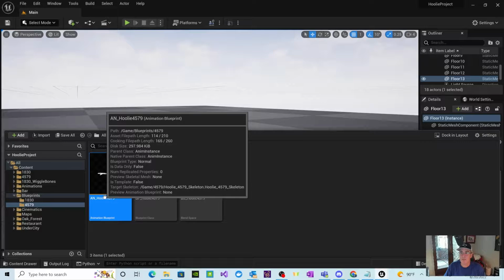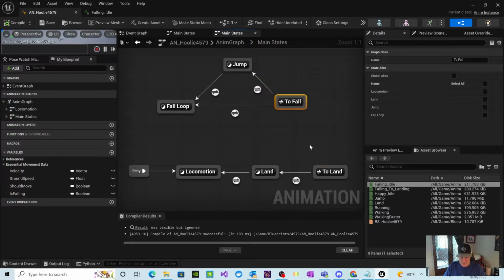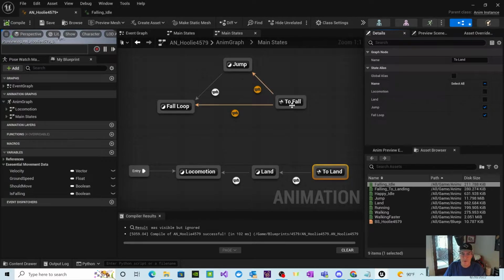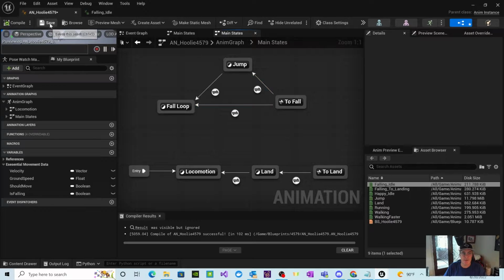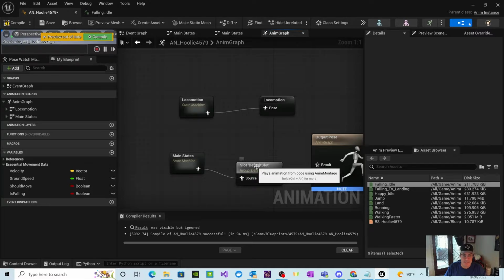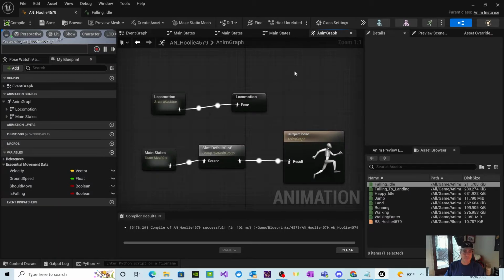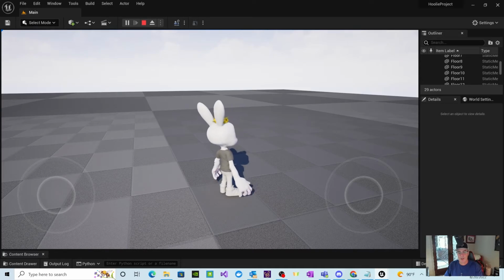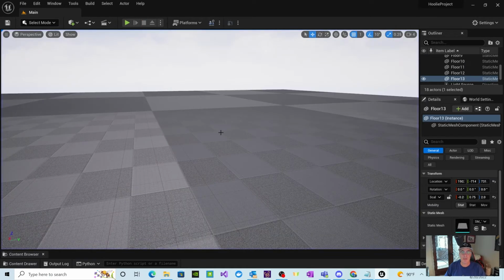20. Hooligan Help Series - Connect Anim Pose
This is the final video for creating the animation movements for your Hoolie.  In this video we will connect our states to the Anim Pose so that your Hoolie's movement is animated!